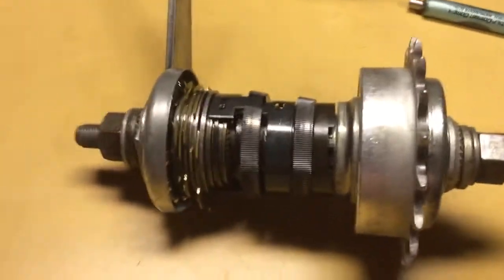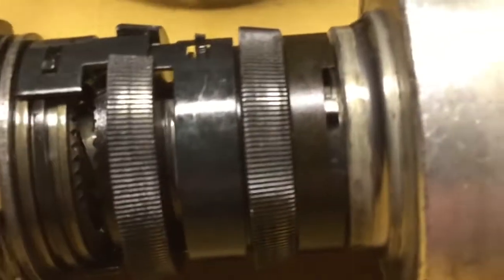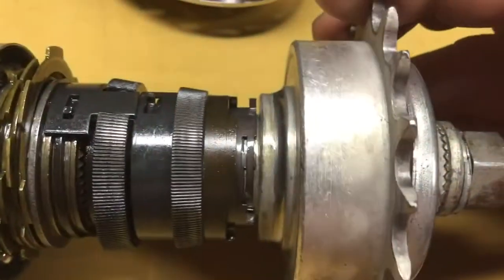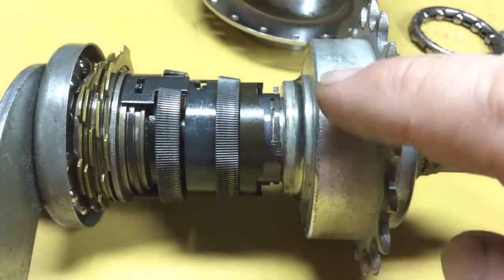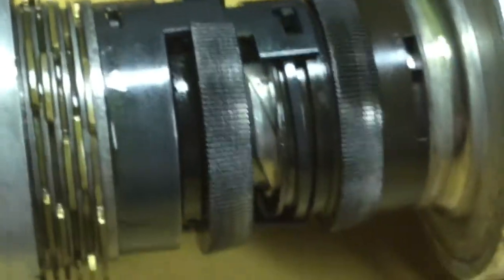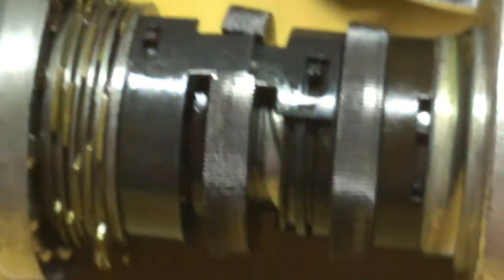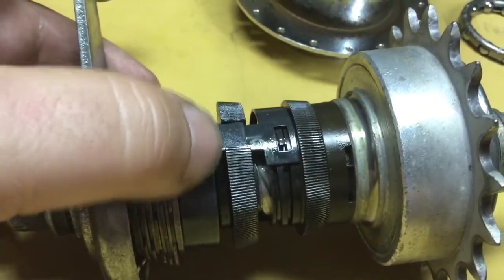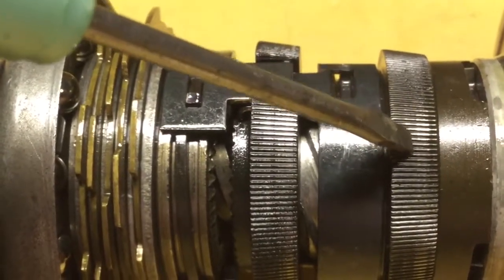Bendix 2-speed how it works part 1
A glimpse at the operation of a 2-speed coaster brake hub.

For more information on the red band 2-speeds and later yellow and blue band 2-speeds,
and download this pdf for ready reference.